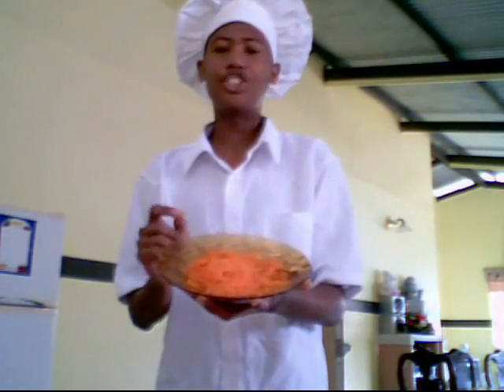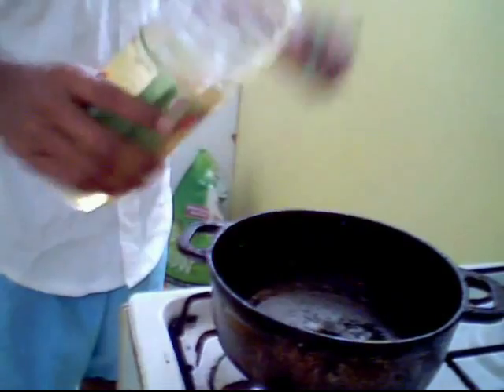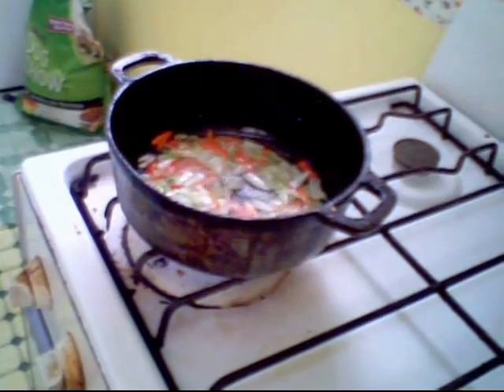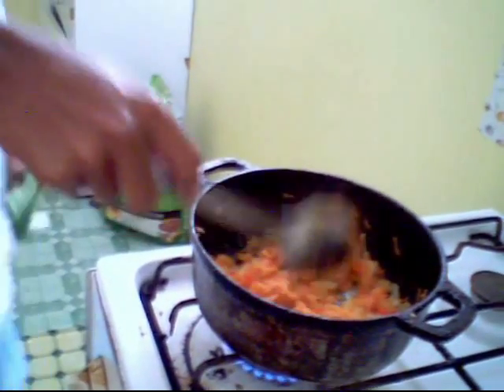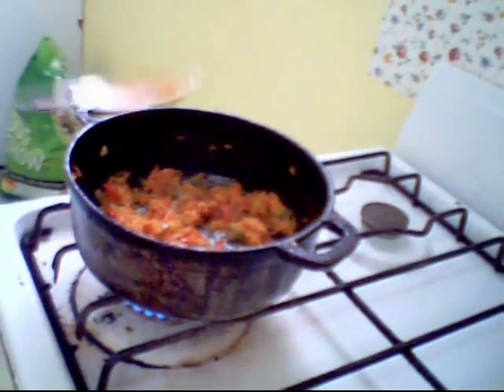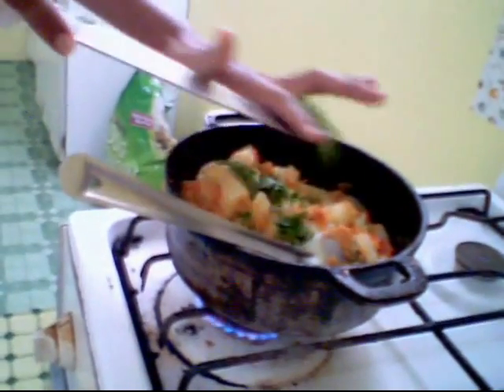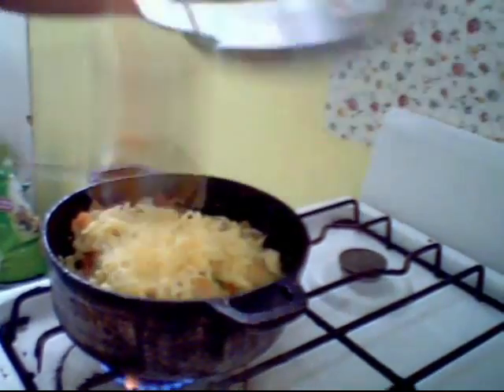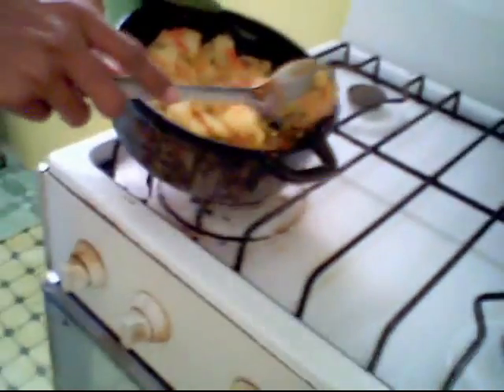Jesse's First Cooking Show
Chef Jesse demonstrates how to prepare his latest dish parsley potatoes.